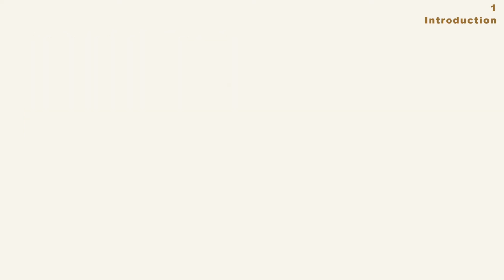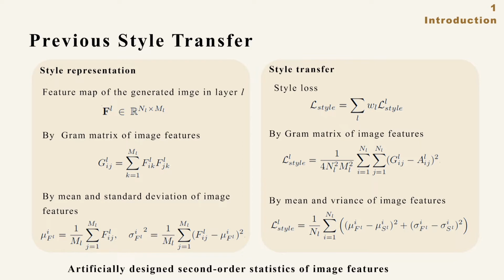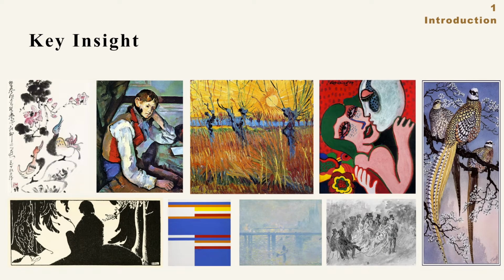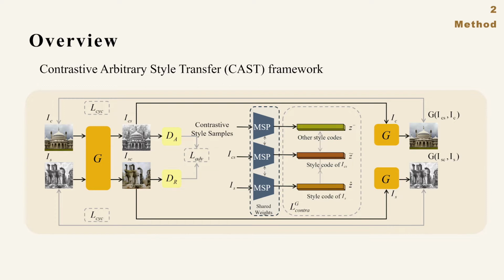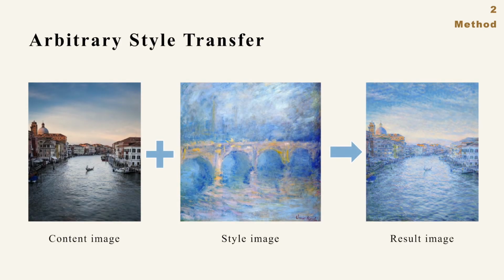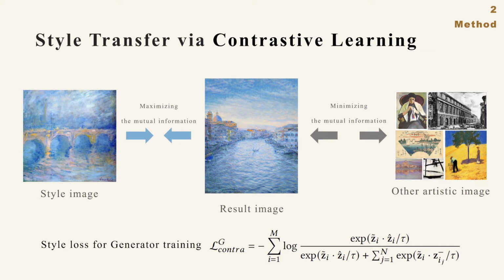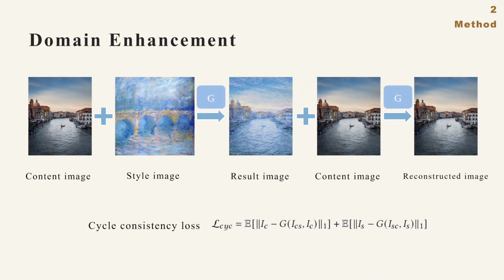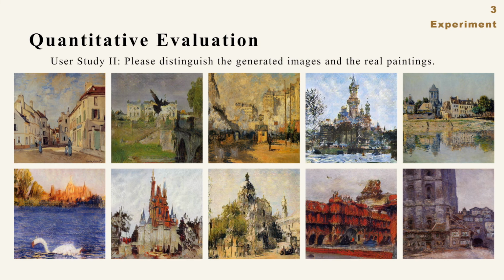[SIGGRAPH2022] Domain Enhanced Arbitrary Image Style Transfer via Contrastive Learning (CAST)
In this work, we tackle the challenging problem of arbitrary image style transfer using a novel style feature representation learning method. A suitable style representation, as a key component in image stylization tasks, is essential to achieve satisfactory results. Existing deep neural network based approaches achieve reasonable results with the guidance from second-order statistics such as Gram matrix of content features. However, they do not leverage sufficient style information, which results in artifacts such as local distortions and style inconsistency. To address these issues, we propose to learn style representation directly from image features instead of their second-order statistics, by analyzing the similarities and differences between multiple styles and considering the style distribution.

Yuxin Zhang, Fan Tang, Weiming Dong, Haibin Huang, Chongyang Ma, Tong-Yee Lee, Changsheng Xu
ACM Transactions on Graphics (Proc. of SIGGRAPH 2022).